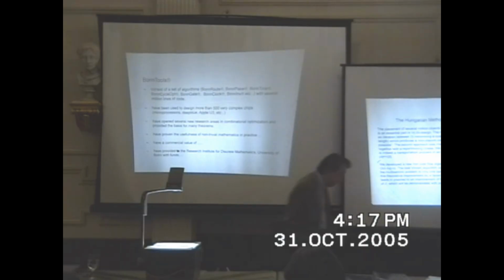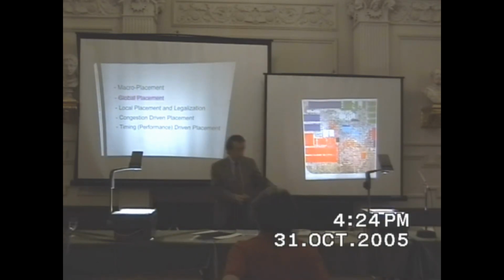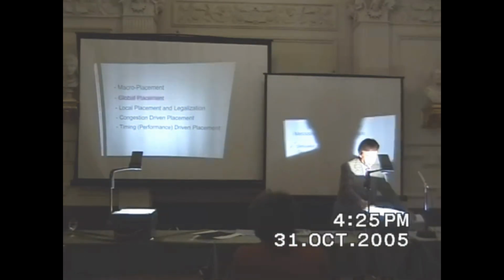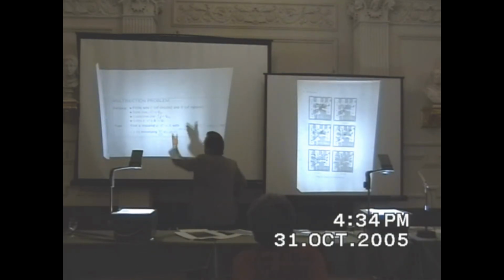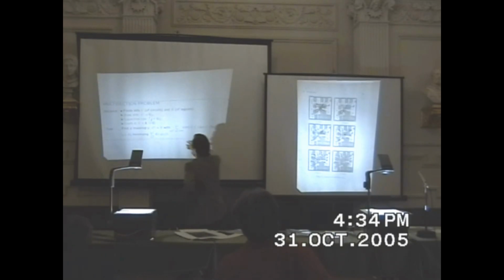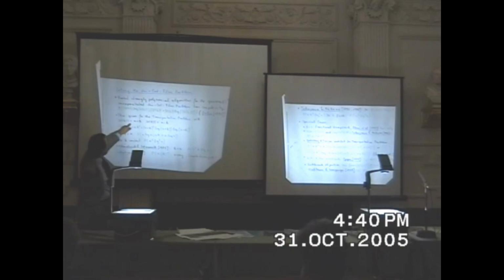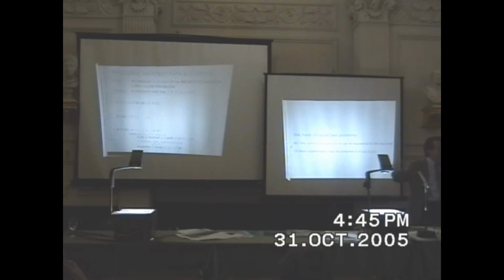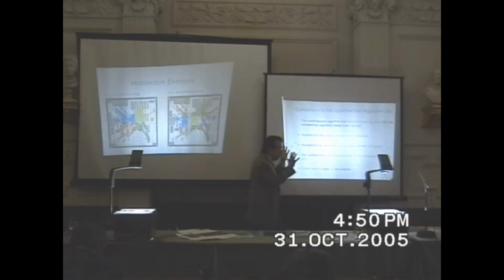Bernhard Korte: Multi-commodity- and min-cost-flow-approaches in VLSI design.